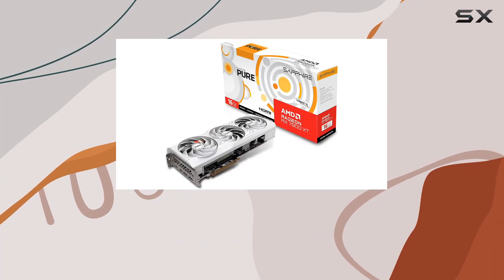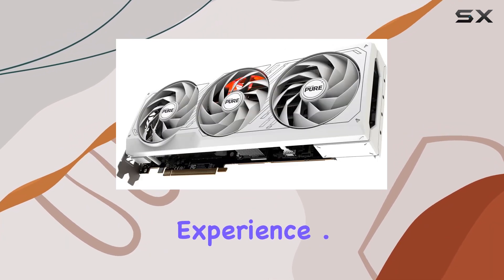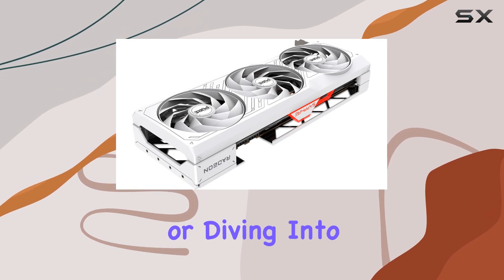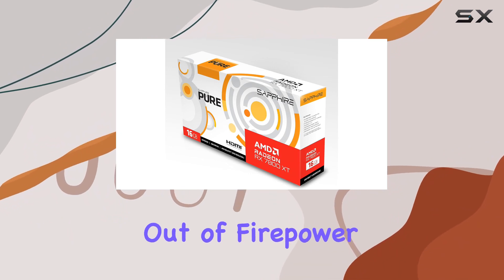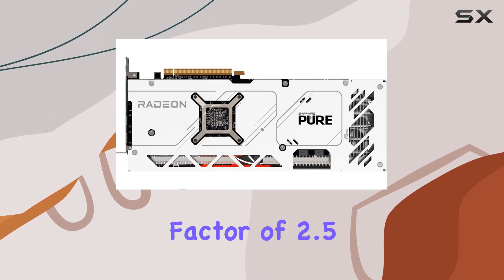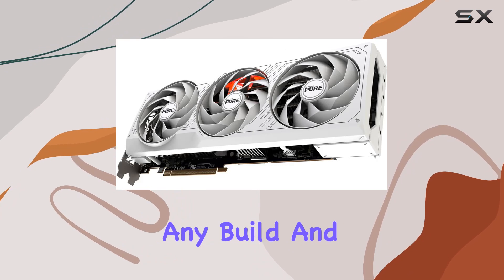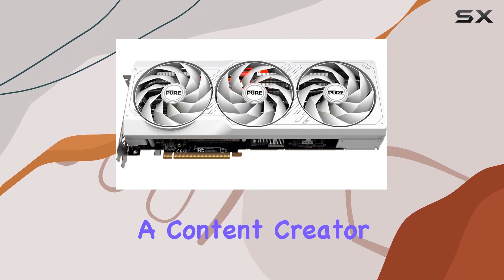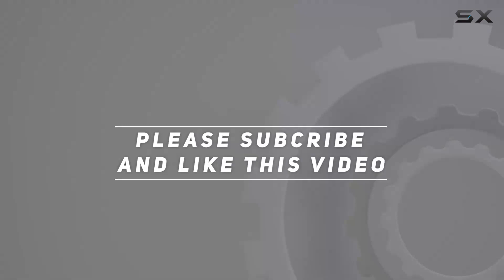Sapphire Pure AMD Radeon RX 7800 XT Gaming Graphics Card: Unleashing Next-Gen Performance!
0:00 Intro
0:06 Review

Things that we mentioned in this video:
Sapphire 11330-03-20G Pure AMD : B0CFWRLDB5